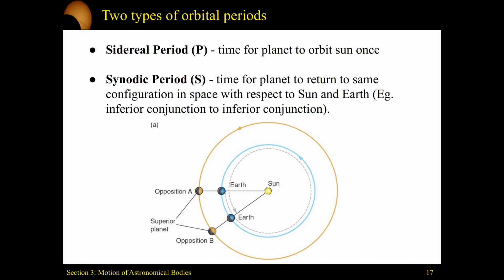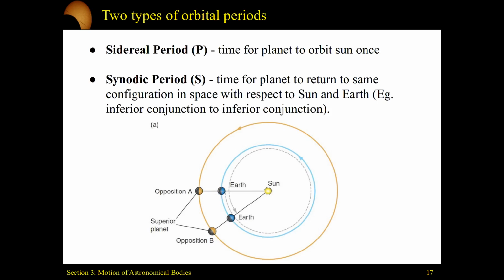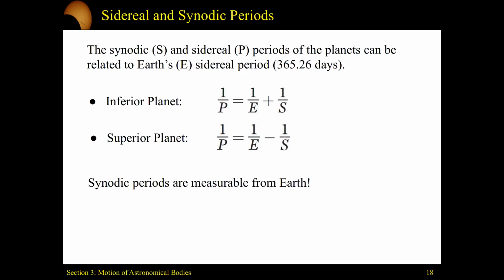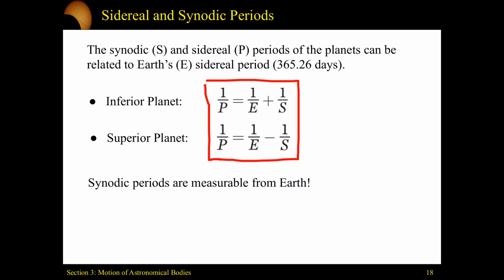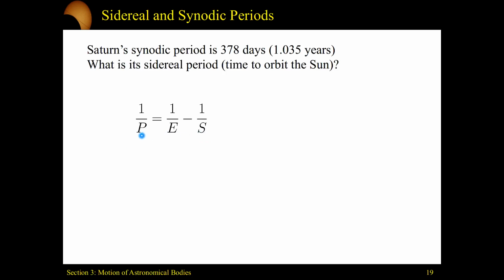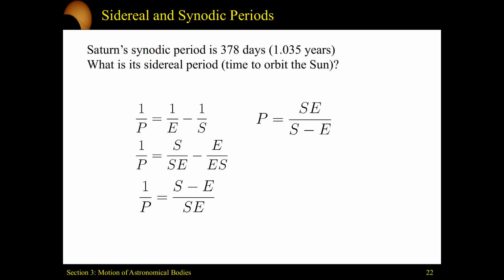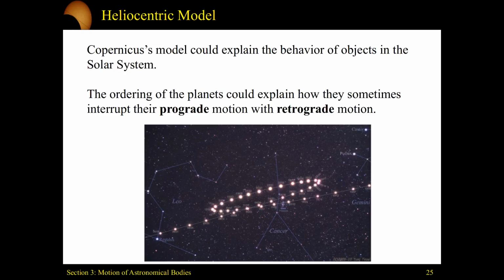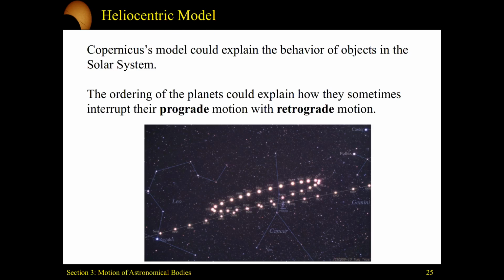03 Astronomical Motion Part 3 Sidereal and Synodic Periods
Define Sidereal and Synodic periods and work out an example problem.